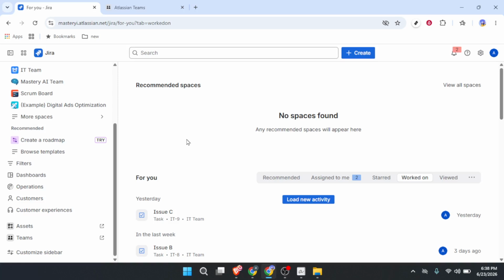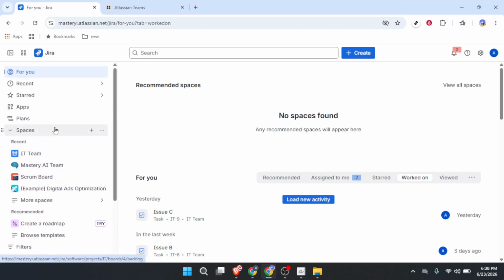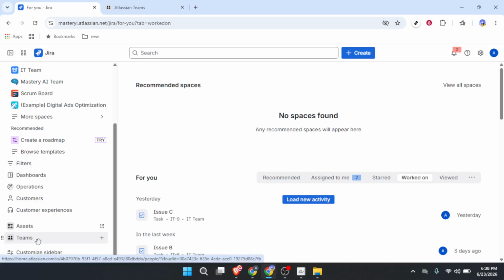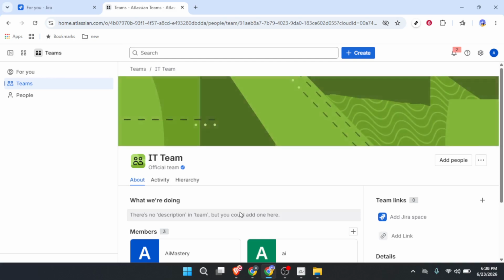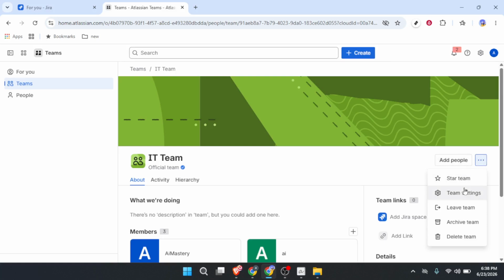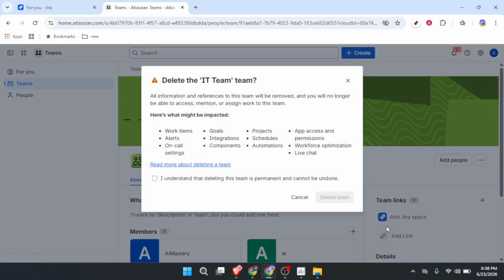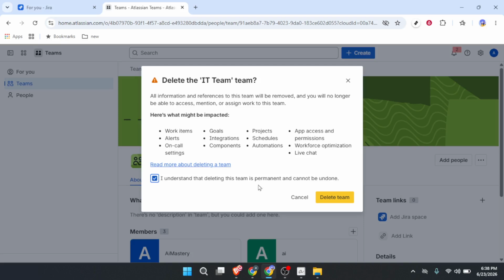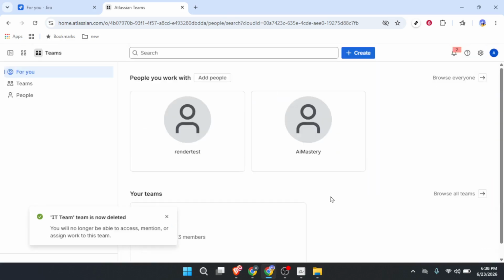How to Delete a Team on Jira (Tested)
In this video, we discuss how to delete a team on Jira, covering the exact steps to remove a team from your Jira sidebar. You'll learn to delete a team in Jira with a simple process, including accessing teams, selecting the team, and confirming deletion. We also cover removing a team from Jira efficiently to keep your workspace organized.

00:00 Introduction to Deleting Teams
00:14 Accessing Your Jira Account
00:32 Finding the Teams Menu
00:46 Selecting the IT Team
01:03 Opening the Delete Option
01:27 Confirming Permanent Deletion
01:51 Final Delete Team Button